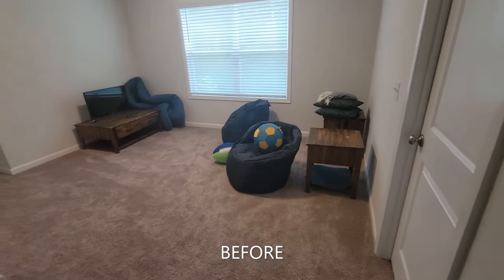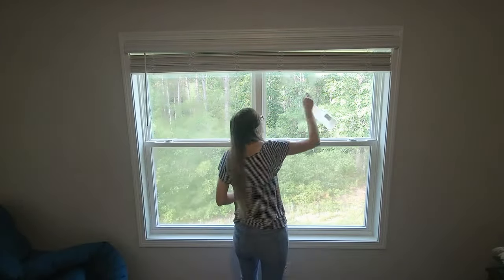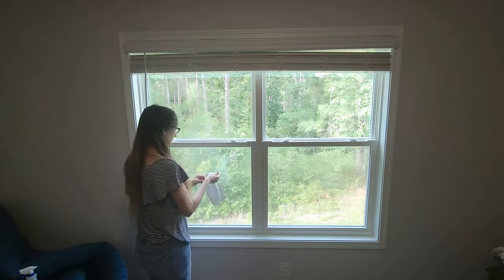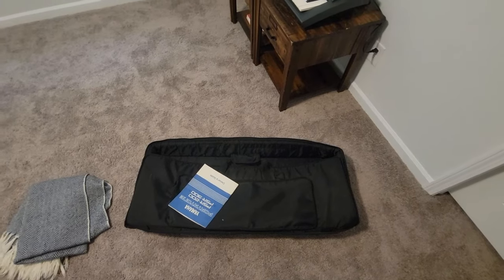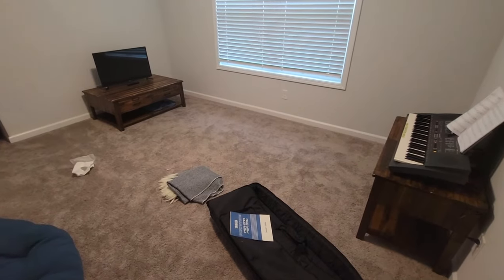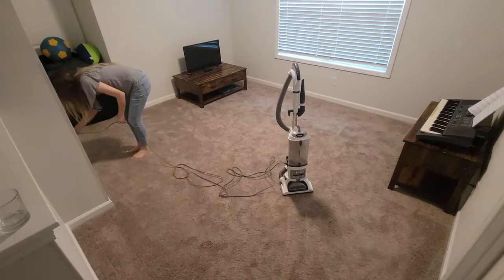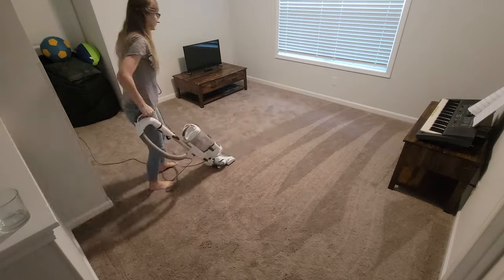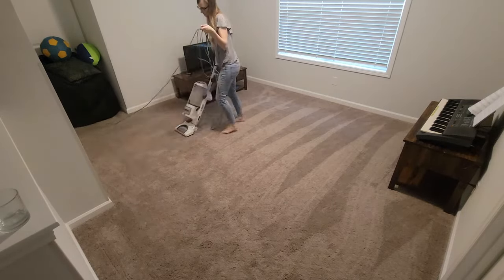My Journey to Clutterfree | Episode 15 | Loft | Cleaning & Decluttering Motivation!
Hi!  I'm using minimalist Joshua Becker's Clutterfree app to declutter my entire home, inside and out.  In this video, I'm focusing on our loft.  Declutter and clean with me as I tackle my 20th space!  Only six more spaces left to declutter until we are officially Clutterfree!

Recorded on Wednesday 29 June 2022.